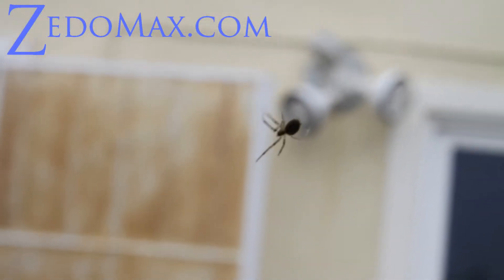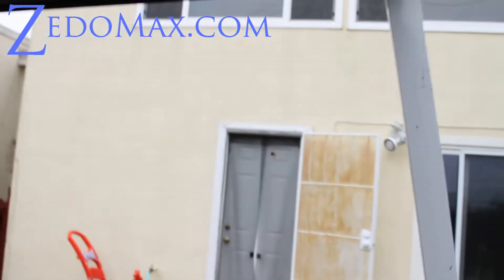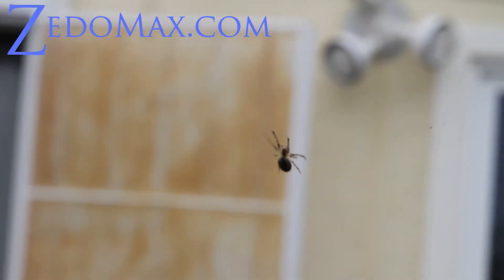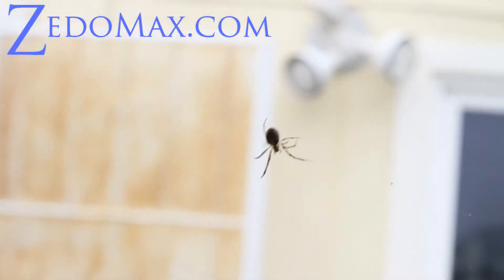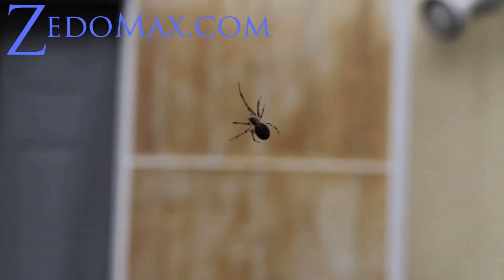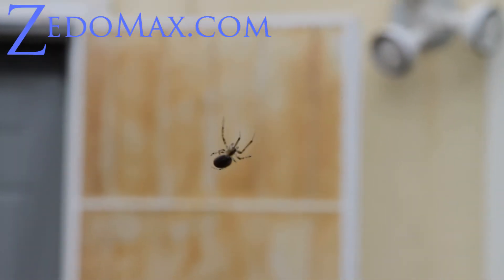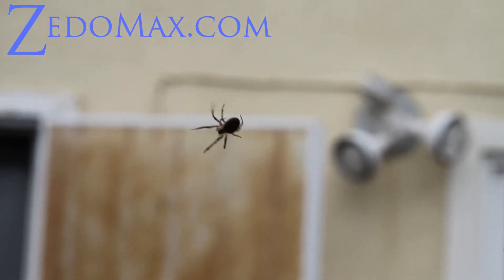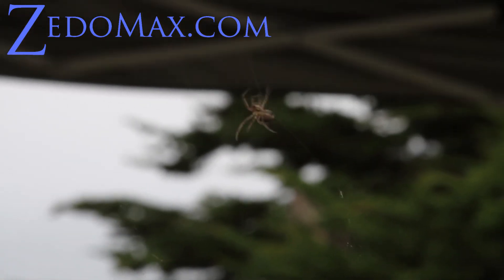Orb Weaving Spider Review!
Here's review of the Orb Weaving spider (I think) in my backyard who should be paying rent.